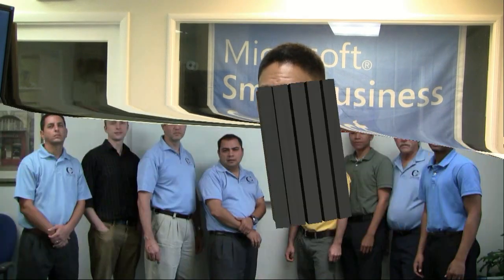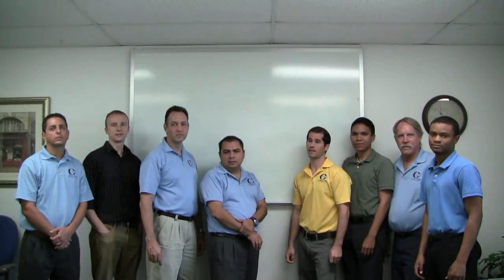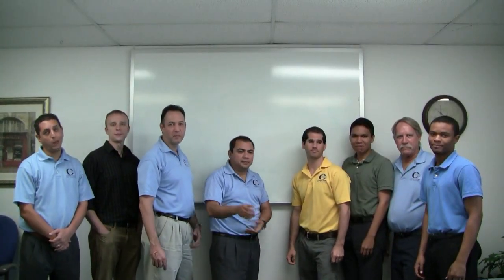How to Manage Outlook Address Cache with Connections.com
CACHE US, BECAUSE YOU CAN
Hi Frank Avila from the ConnectCare Response Team with today's tech tip
Chances are you have plenty of e-mail messages dropping into your mailbox each day. There's no doubt that it's difficult to keep track of all those people and their e-mail addresses. How do you keep all that information organized? The more e-mail addresses you type, the longer the list grows. While this is very convenient, the AutoComplete feature comes with some important limitations: L The list of e-mail addresses in auto-complete is cumulative over time as you use the e-mail program. L The AutoComplete list is contained in only one file on only one computer. The file is not automatically transferred/updated between computers. If you change computers or work remotely, your list will not necessarily be transferred or updated. This means your e-mail message may never get to the correct recipient. You will need to highlight and delete the "bad" cached e-mail address to remove it from your list The AutoComplete feature is not intended for permanent storage of crucial contact information. Relying solely on the AutoComplete file to store 10 or 1000 e-mail addresses is very risky. For safety and security, the address book is the place to save contact names as well as e-mail addresses, phone numbers, and other personal information. The contact list offers accessibility in Outlook when sending a message by selecting the TO: option and choosing the desired name from the address book. This method of preserving addresses is the preferred method and is transferrable when accessing your full mailbox using Microsoft Outlook and Outlook Web Access. Don't settle for convenience over security!

Welcome to the Master of Disaster Video Blog. This is an ongoing series of tips and strategies to help you prepare your business and home to survive any type of disaster. Look for simple ways to get started and explanations of industry terms in easy to understand language.